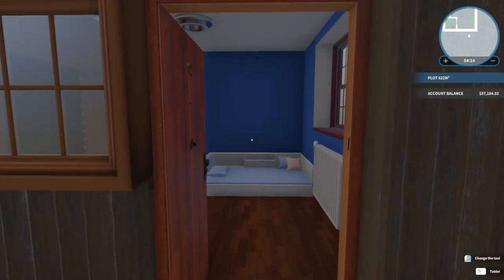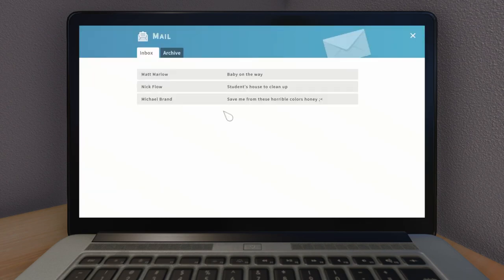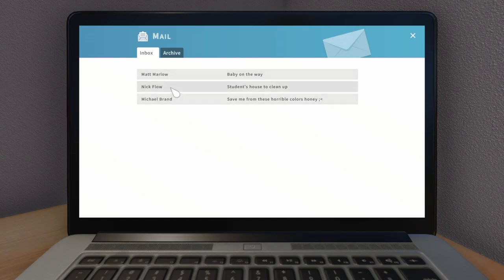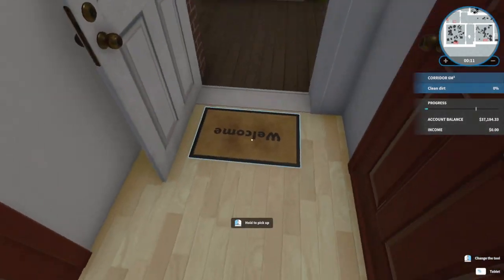House flipper Members only